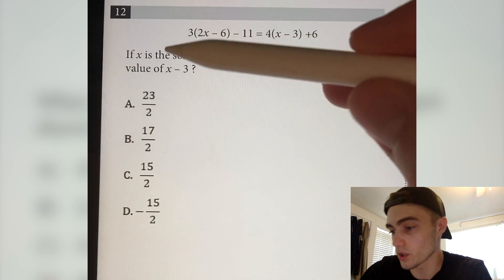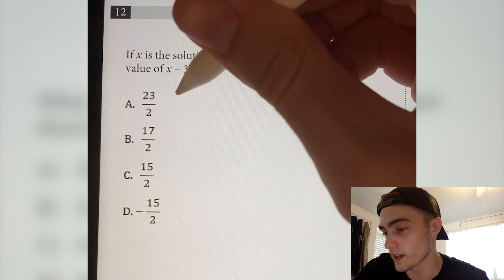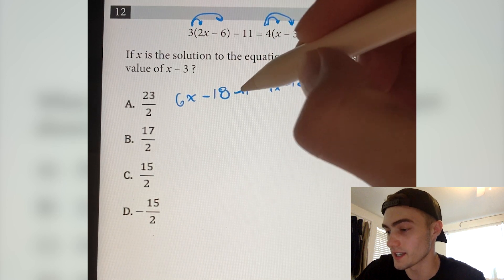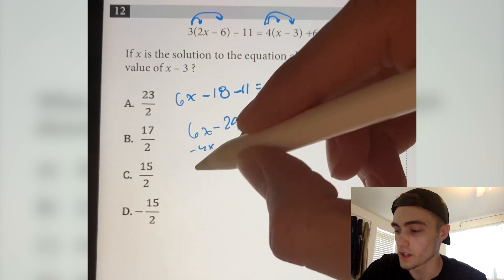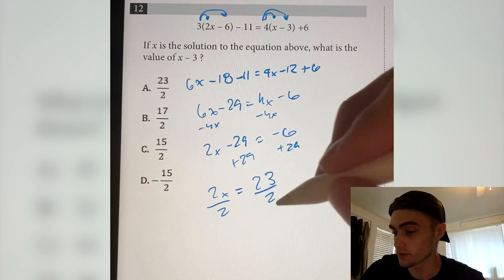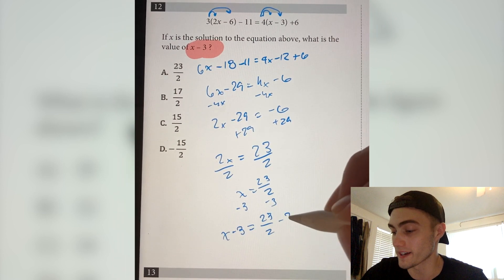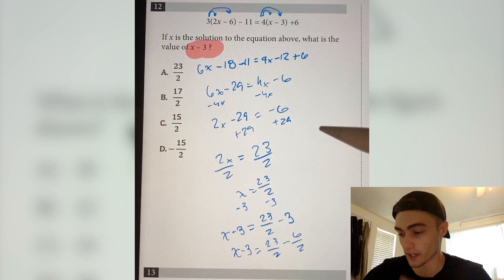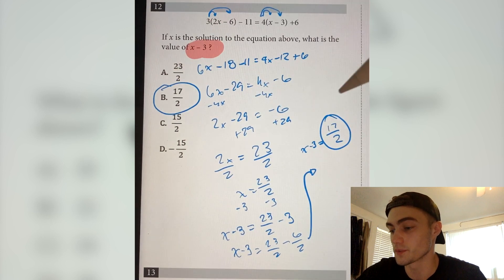Algebra Simplification | SAT Prep